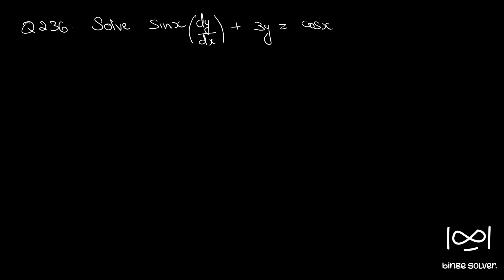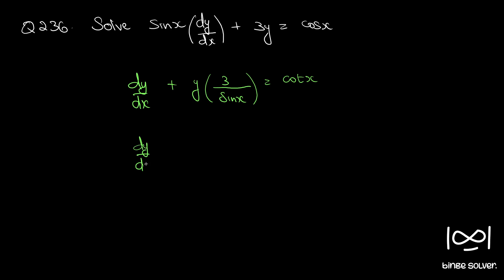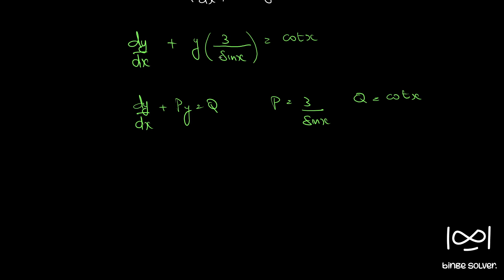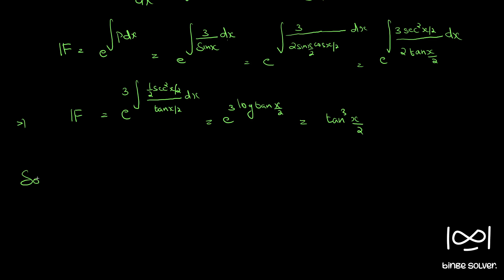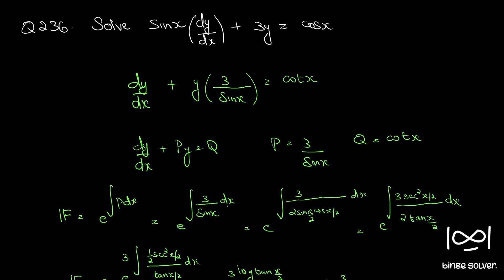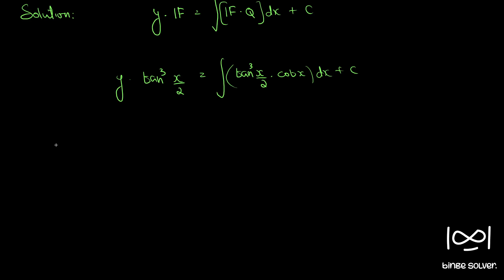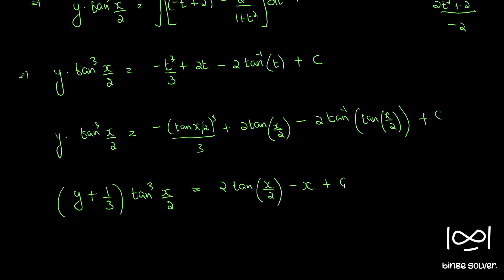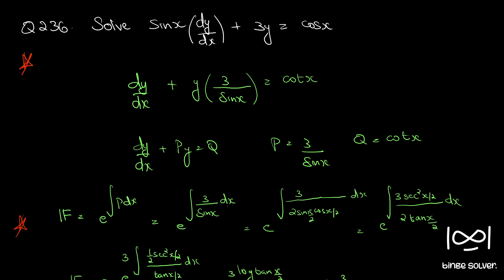Q236 Solve sinx(dy/dx) + 3y = cosx